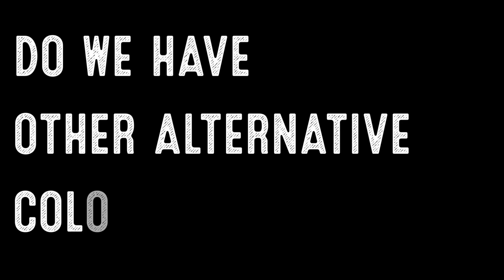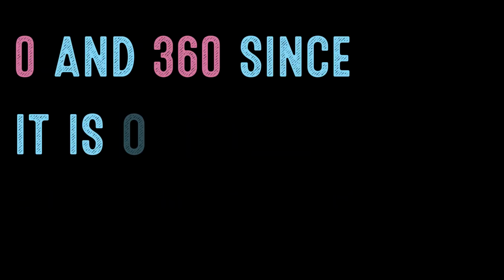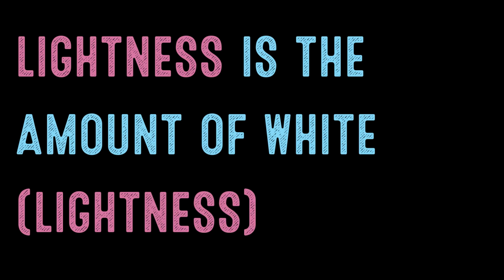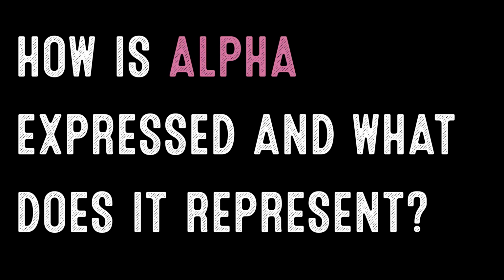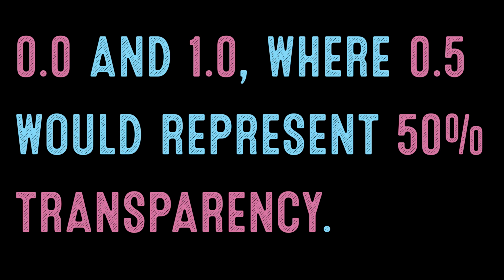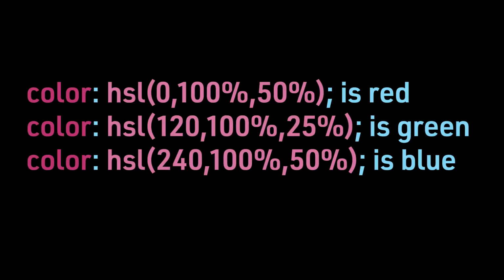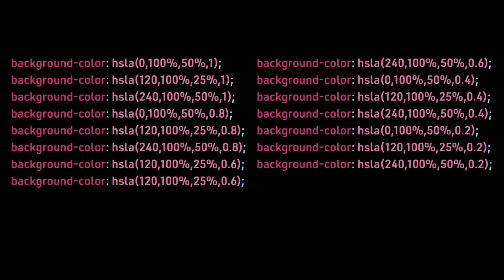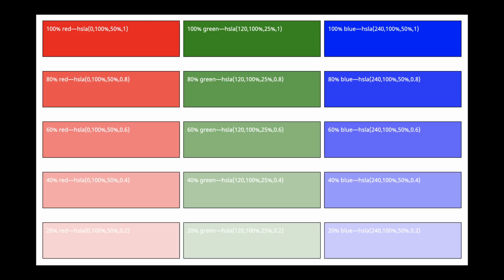Coding for Beginners: Code Quiz #110—The HSLA Color System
Other color systems have been developed. In this quiz we review the HSLA color system. Take the quiz and find out how much you know!